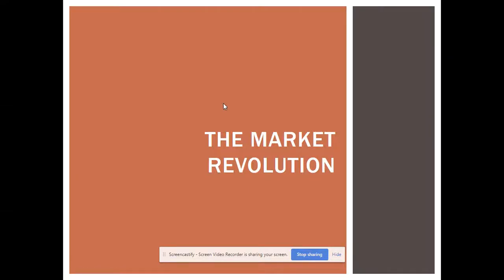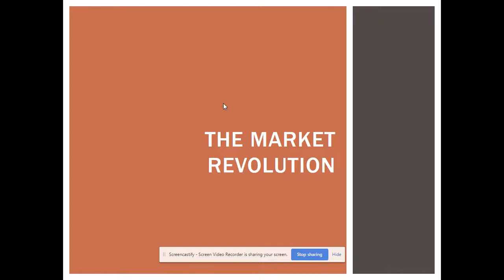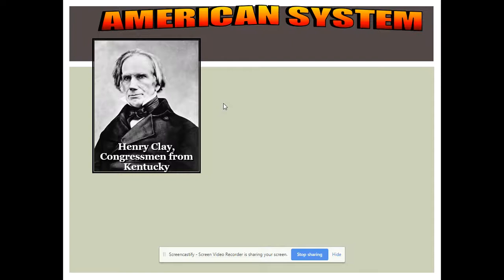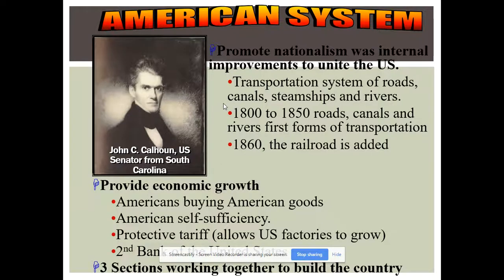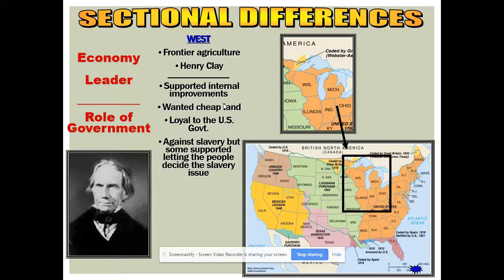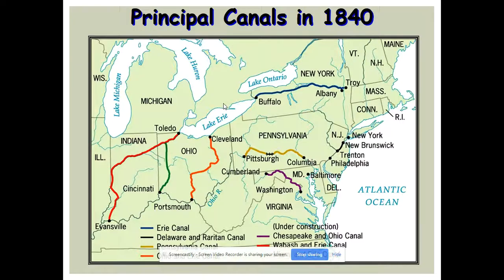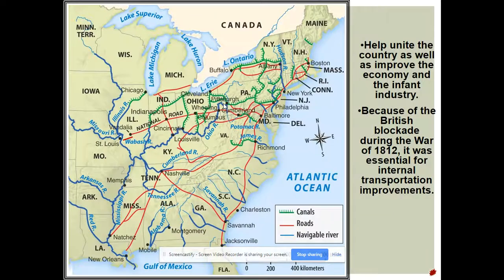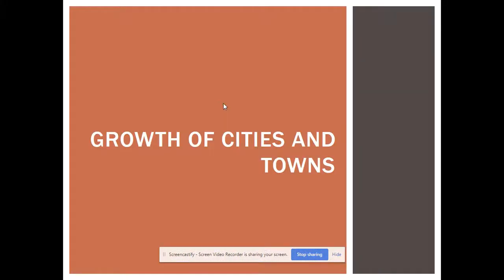Economic Transformation Recorded Lecture Part 2